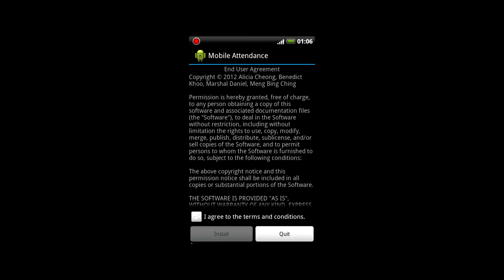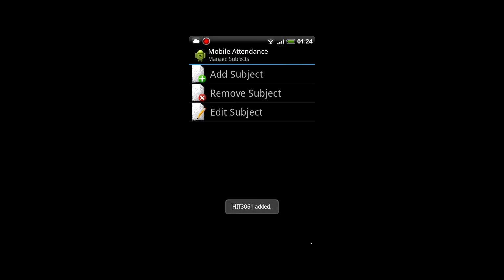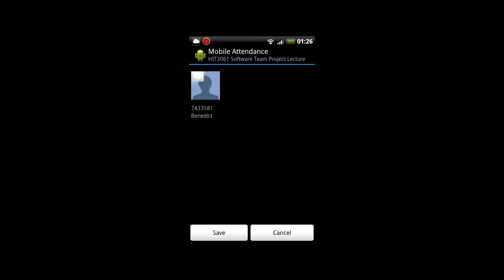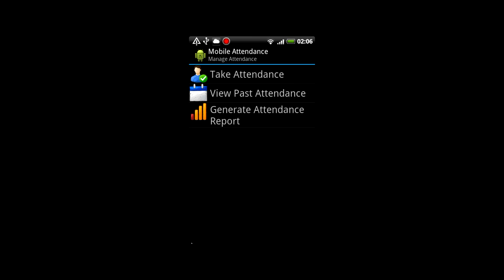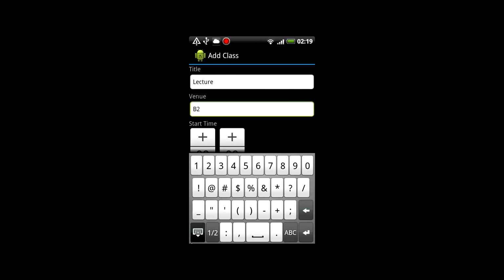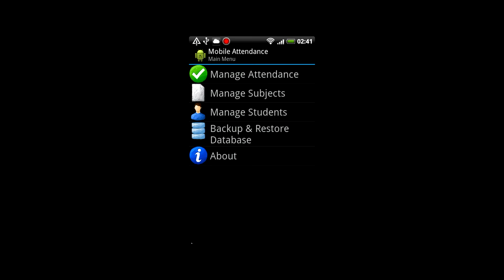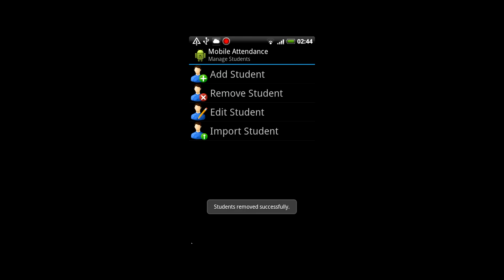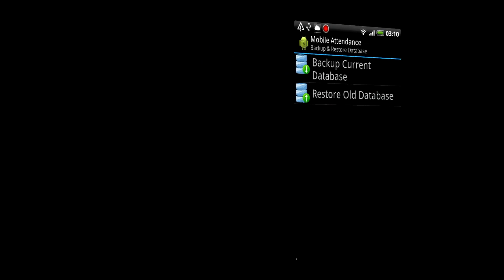Mobile Attendance System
A video to demonstrate how the Mobile Attendance System works.

Alicia Chiek Ying Cheong
Benedict Kar Pin Khoo
Marshal Daniel
Meng Bing Ching